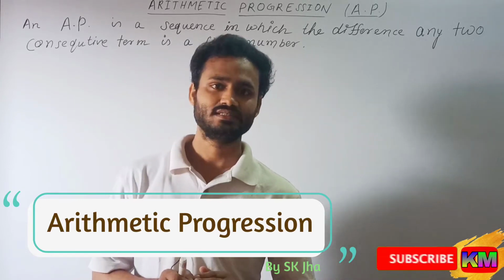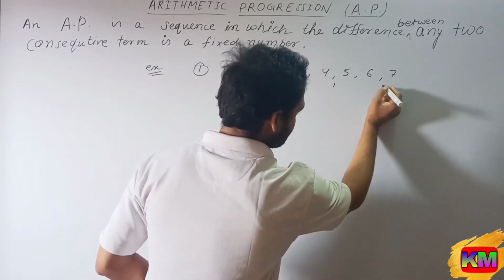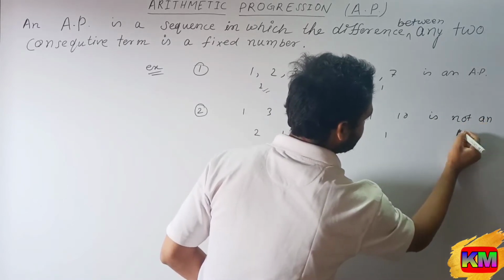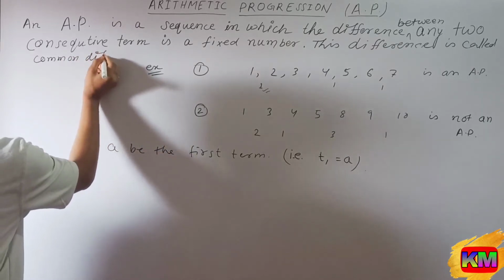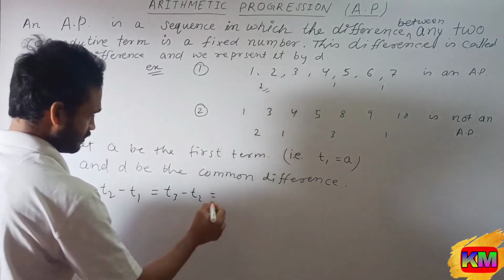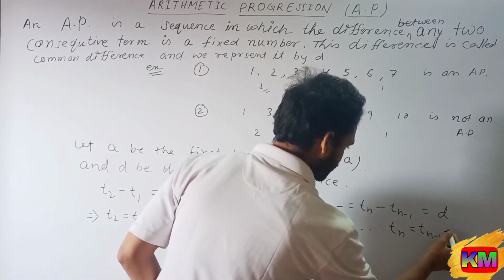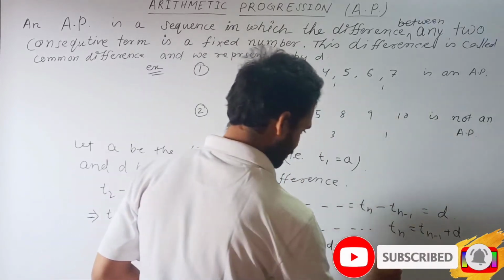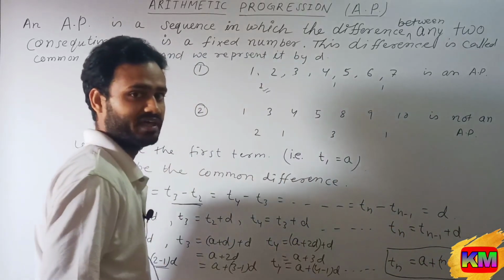Arithmetic Progression/secuence and series/proof of nth term of A.P./koncept mathematics/by SK Jha